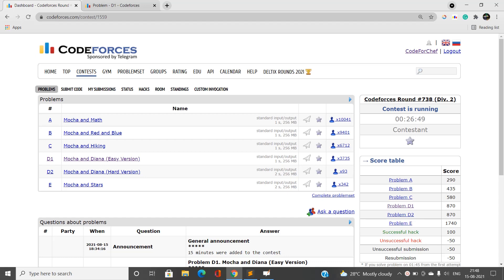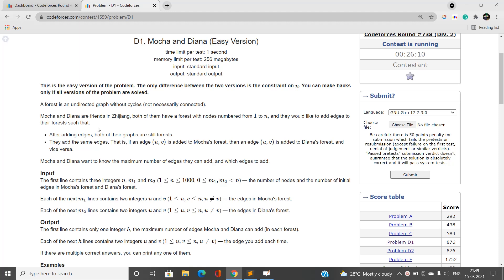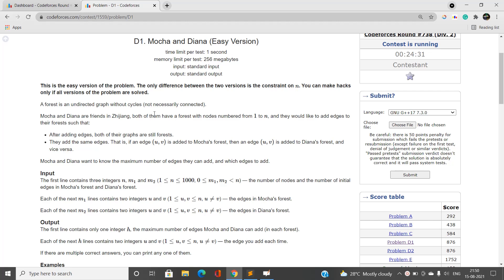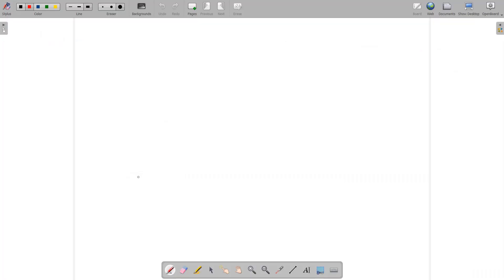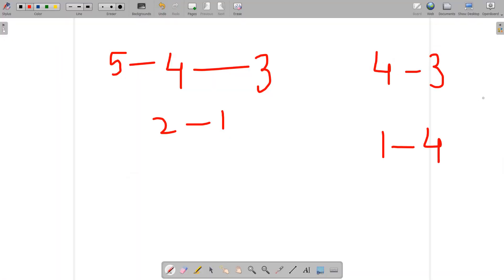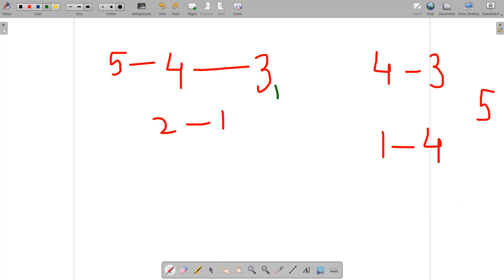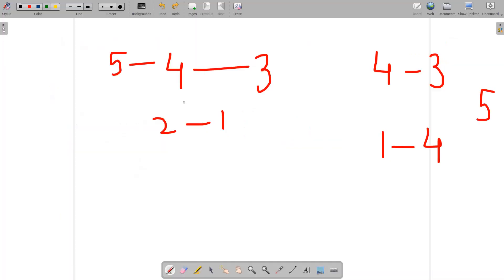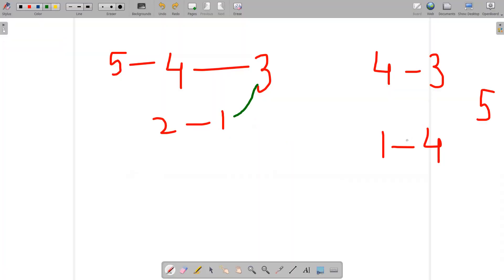Mocha and Diana (Easy Version) | DSU | Problem D1 | Codeforces Round 738 Div2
Here, is the detailed solution PROBLEM D1 MOCHA AND DIANA (EASY VERSION) of CODEFORCES ROUND 738 DIV2, and if you have any doubts, do comment below to let us know and help you.

This Problem basically requires prerequisite knowledge of Disjoint Set Union Data Structure.